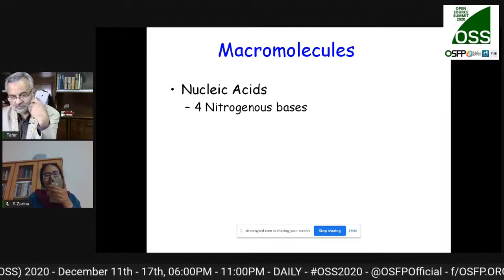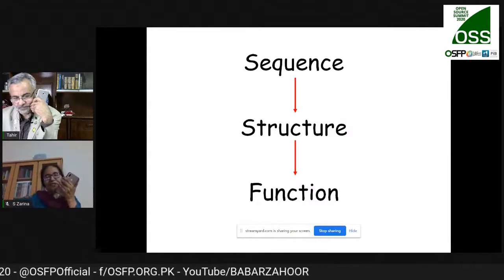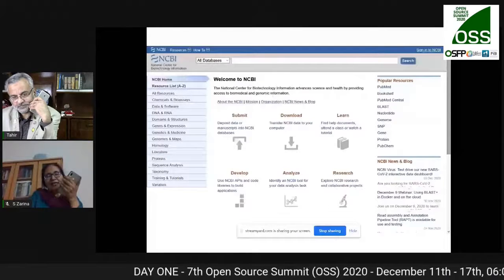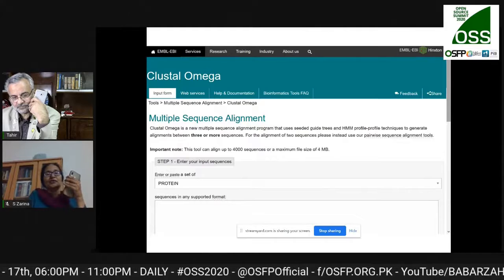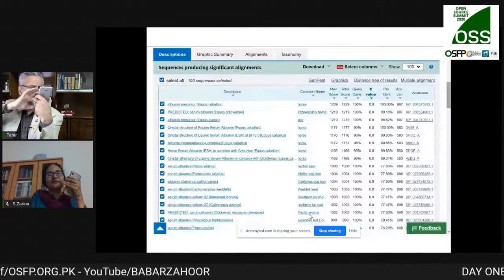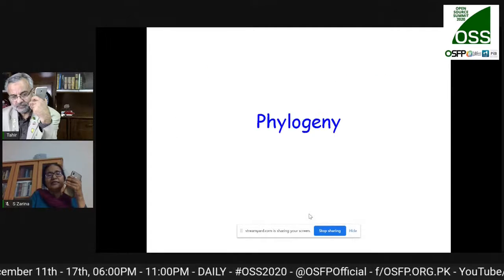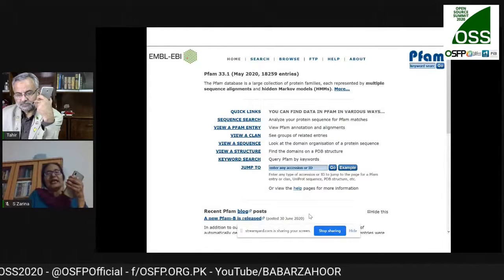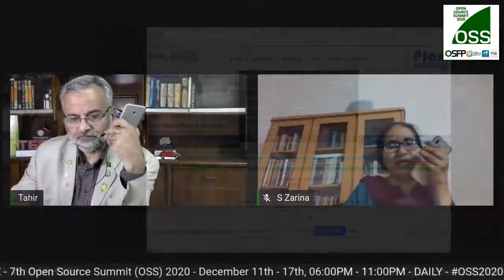Open Source Computational tools for Biologists - Dr. Shamshad Zarina - OSS2020 by OSFP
A detailed talk on Open Source Computational tools for Biologists by Dr. Shamshad Zarina, Professor, University of Karachi - on 11th December 2020 in OSS2020 by OSFP, POSF, and Seekhna Seekho.